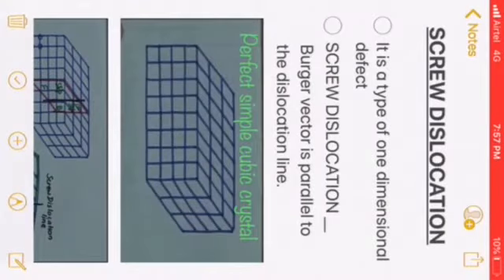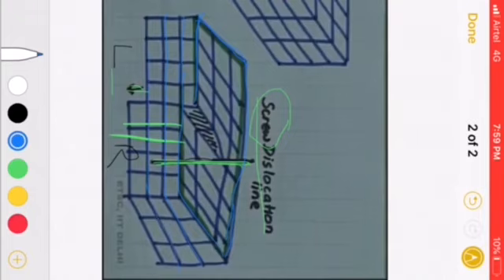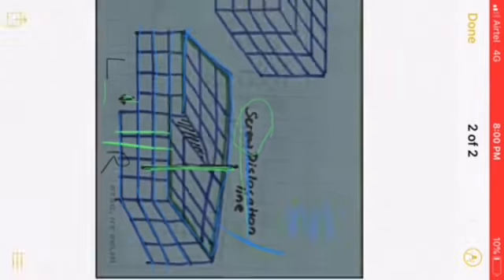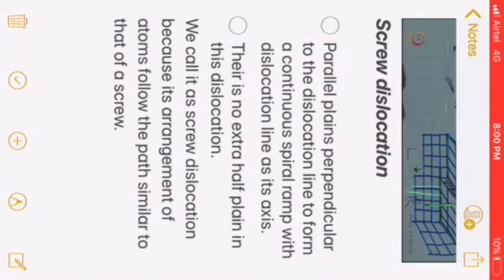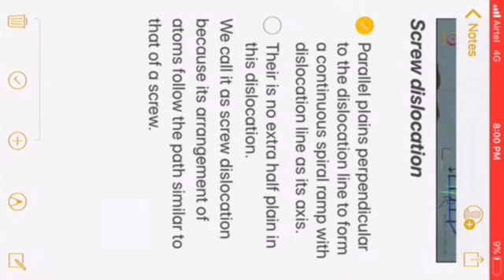Screw dislocation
Explanation of screw dislocation